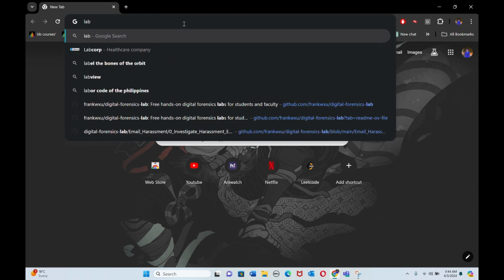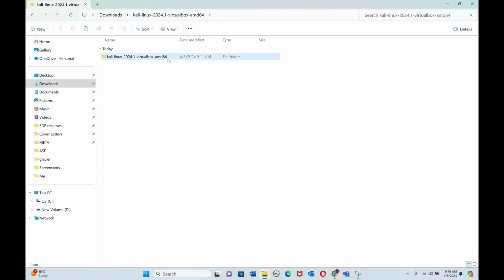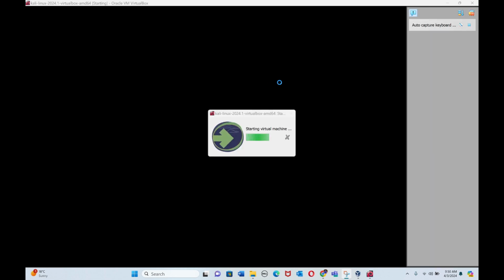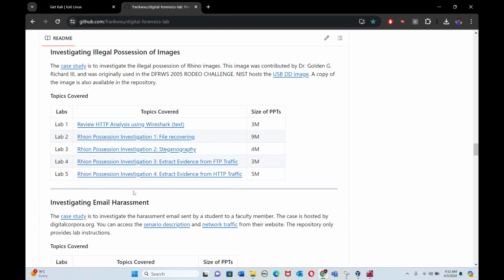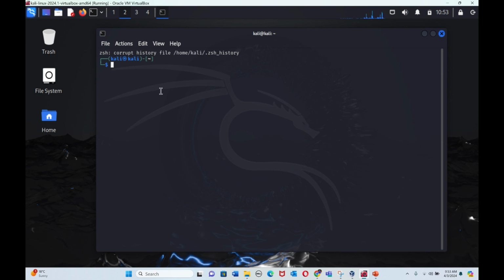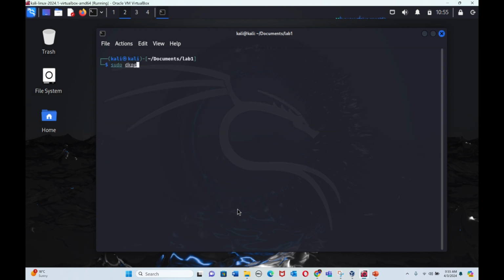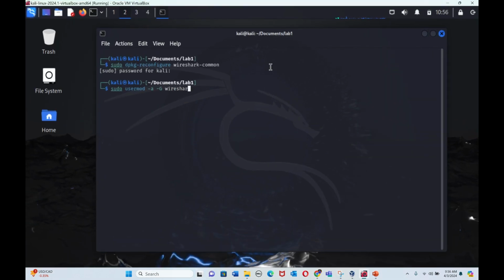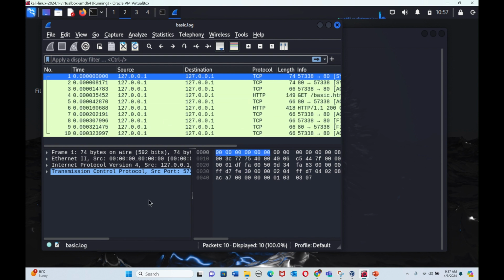Kali and Wireshark Installation